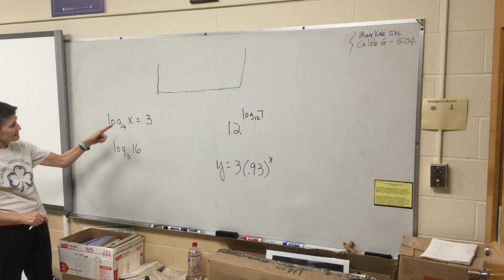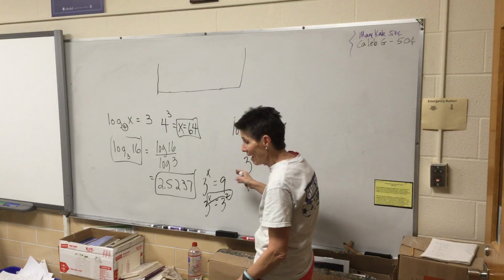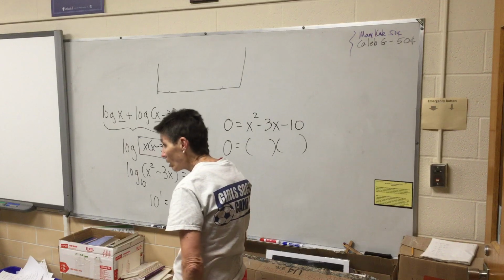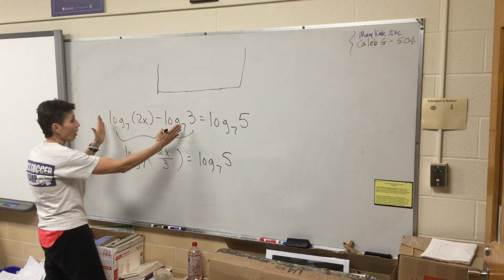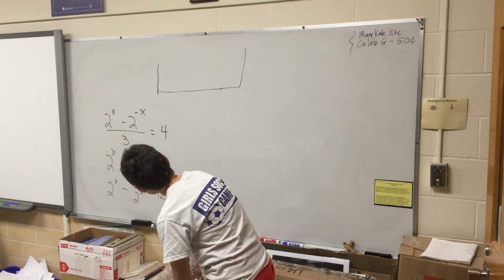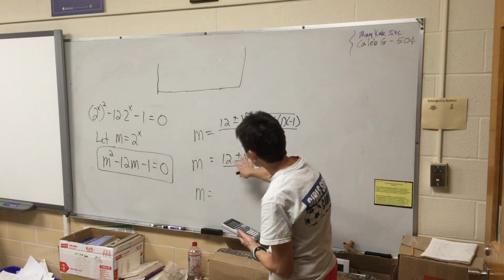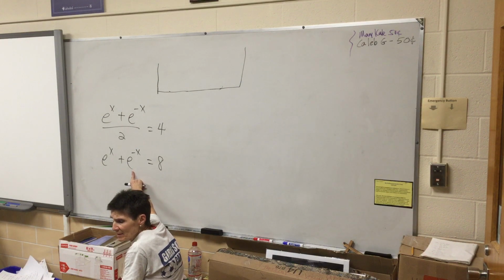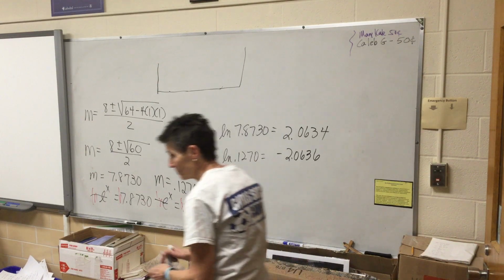Precal A Notes 3.5 3d-g and i